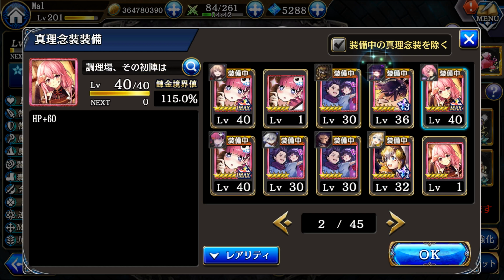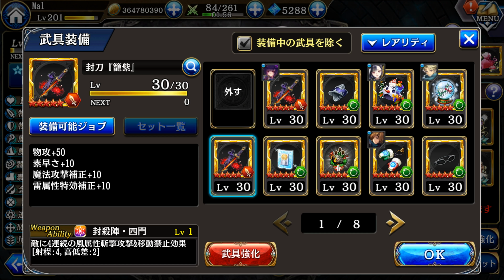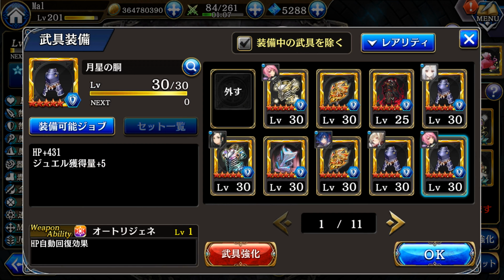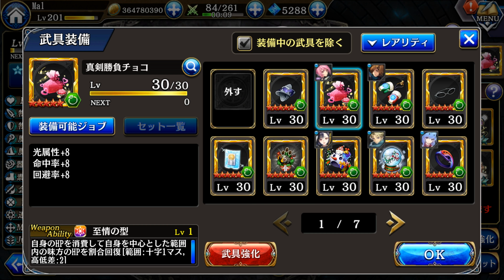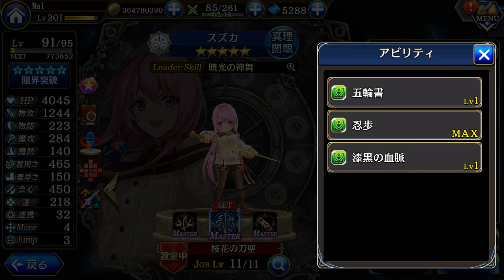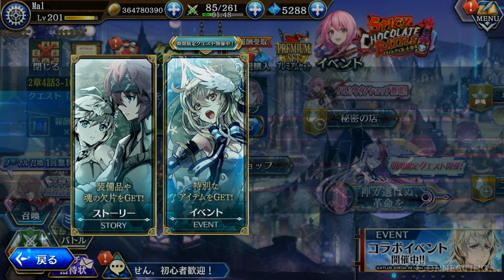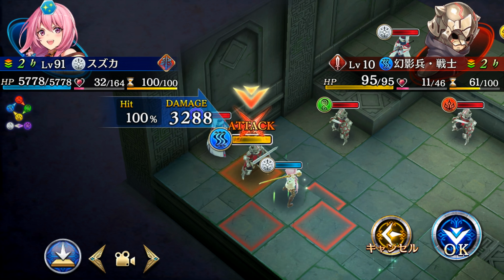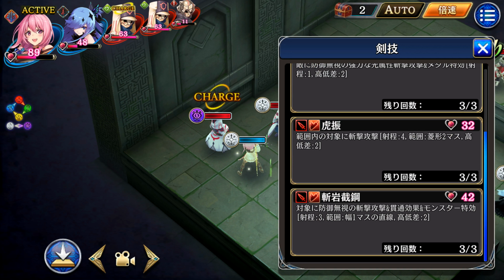The Alchemist Code Suzuka J+ and Kaigan Preview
Suzuka feels much better after her J+. Here's a look at the new skills and nensou!